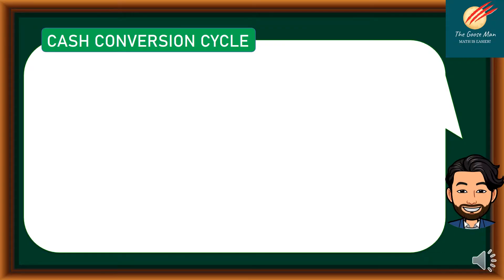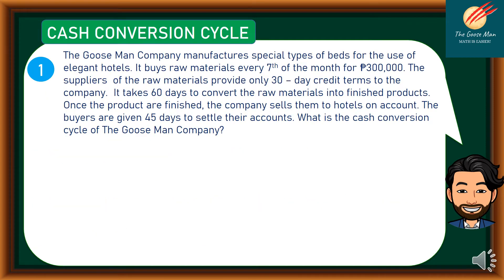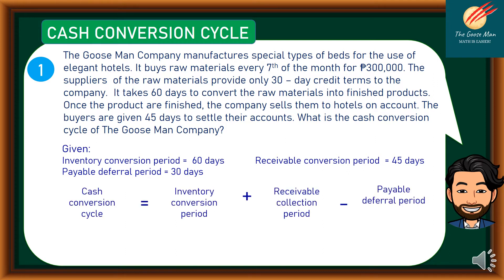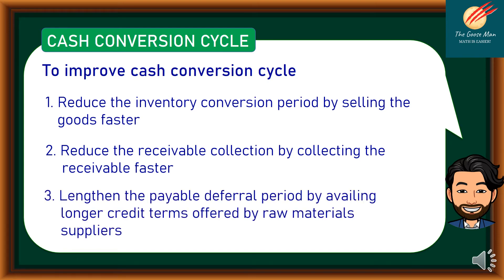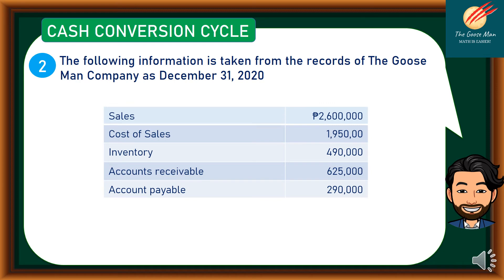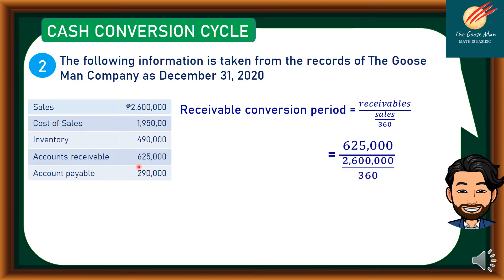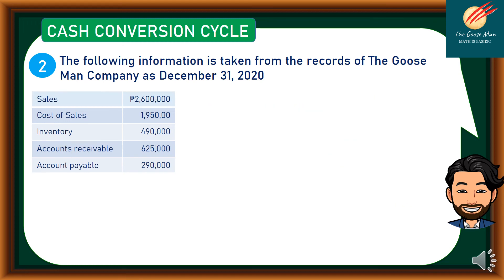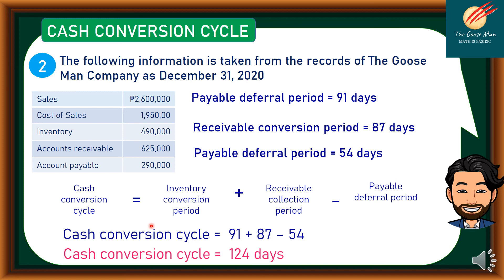Cash Conversion Cycle // Business Finance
Cash Conversion cycle refers to the average it takes for the cash to go out through payment of raw materials and for cash to enter through the collection of receivables.
It has a formula of
Cash conversion cycle = Inventory conversion period + Receivable collection period - Payable deferral period
Cash conversion cycle includes the following
1. Payable deferral period is the length from the day the raw materials are purchased or received up to the time payment is made.
2. Inventory conversion period is the length of time it takes to convert raw materials into finished products.
3. Receivable collection period is the length of time from the selling of goods on accounts up to the full collection of credits.